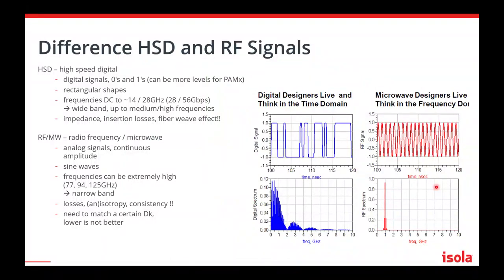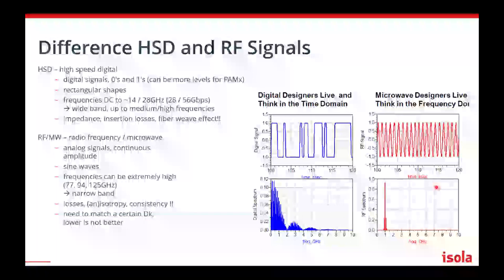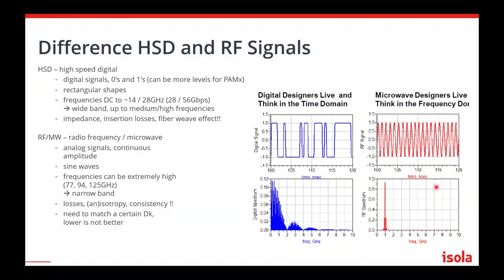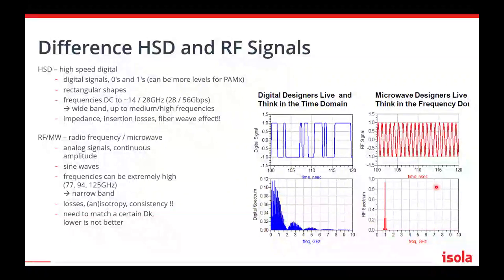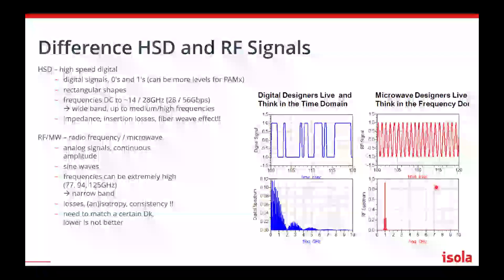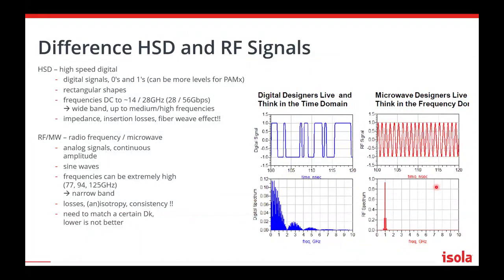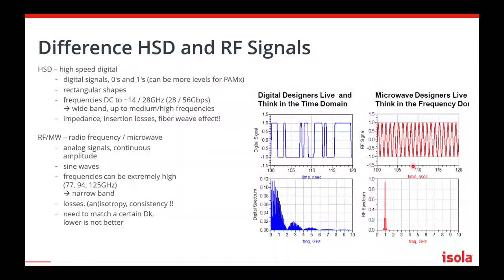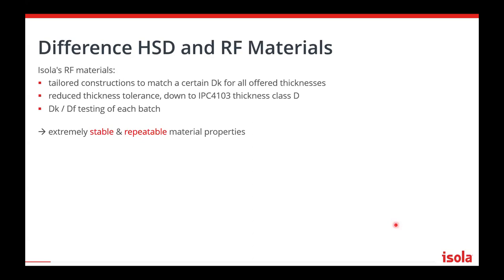Choosing the Right Material for Your RF PCB Design | Sierra Circuits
In RF and microwave PCB designs, the base material is much more than a carrier for the connecting traces.

For transmission lines, properties like impedance, propagation delay and phase shift and attenuation are extremely critical, especially with frequencies going up.

Unlike in HSD boards however, the circuits can also form inductive and capacitive elements and even filter structures and couplers.

To get those designs performing as intended, electrical properties of the used RF PCB materials need to be well understood, including changes over frequency or temperature.

This webinar will provide critical information on those material properties, so that designers can get their simulation predicting real life measurements as close as possible.